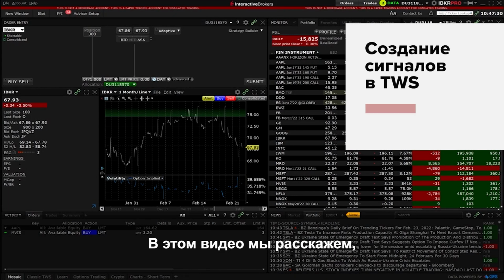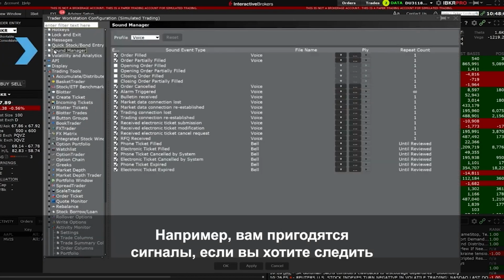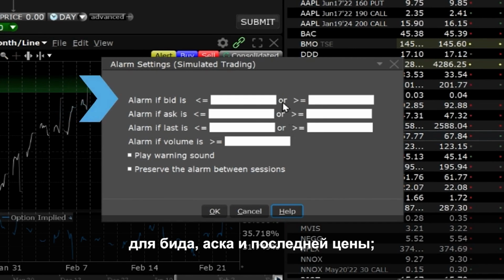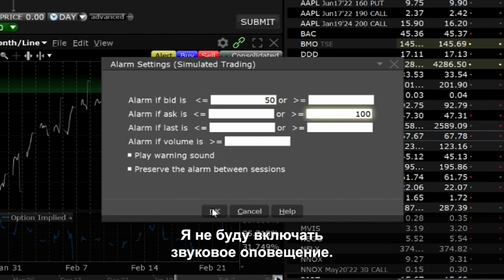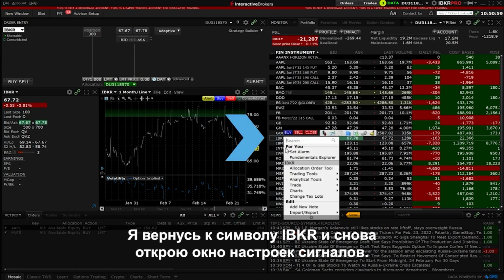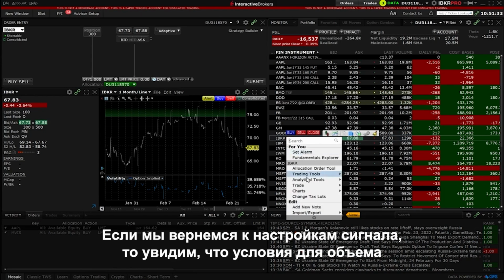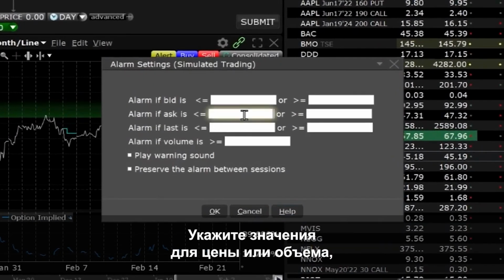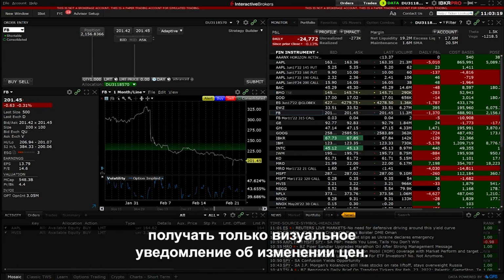Создание сигналов в TWS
Сигналы в TWS позволяют получать уведомления о достижении заданного порога для последней цены, бида, аска и объема и поддерживают все активы. Создать сигнал можно в Mosaic и Classic.